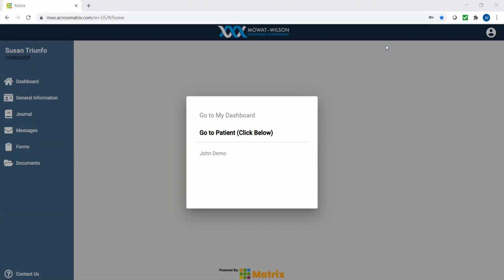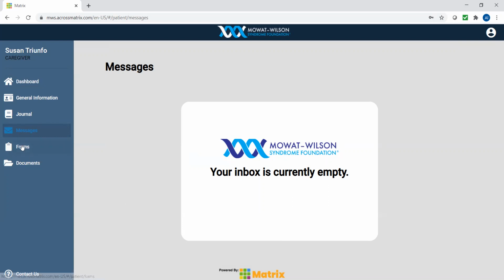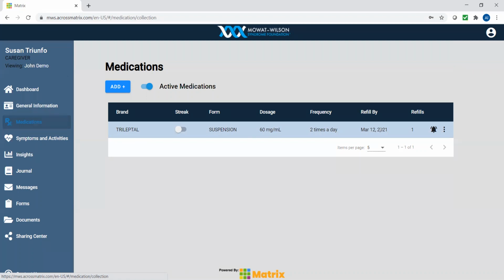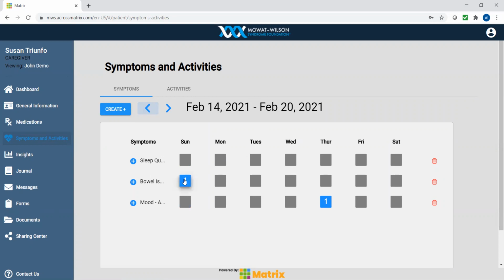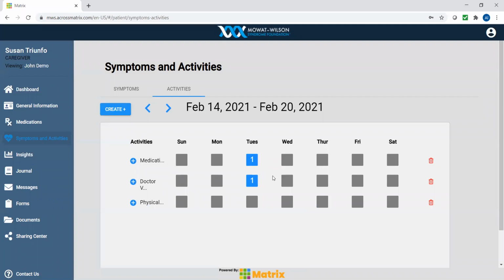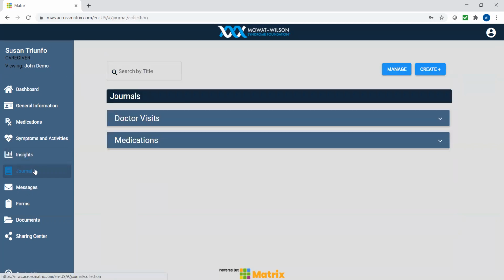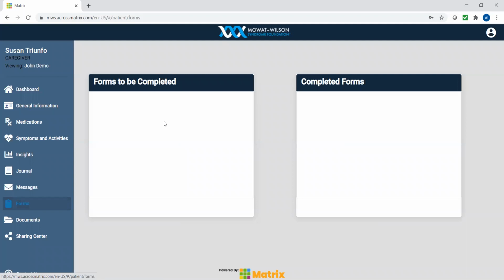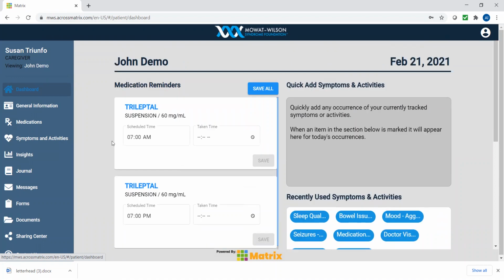MWS Matrix Tutorial | Mowat-Wilson Syndrome Foundation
The MWS Foundation, in partnership with Across Healthcare, has created a customized health records portal for Mowat-Wilson Syndrome (MWS) patients to help patients and caregivers easily capture, track, and share information related to medications, symptoms, activities, and electronic health records.